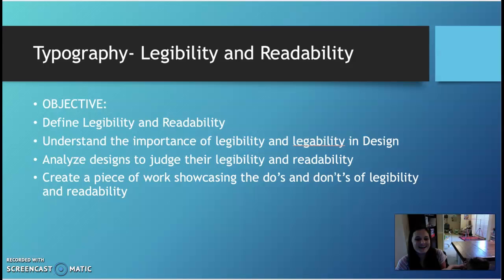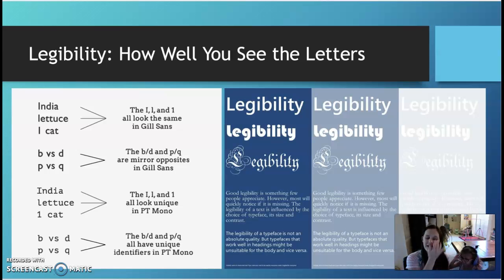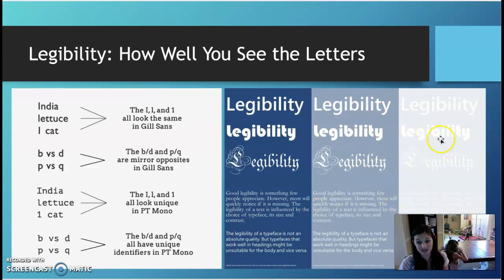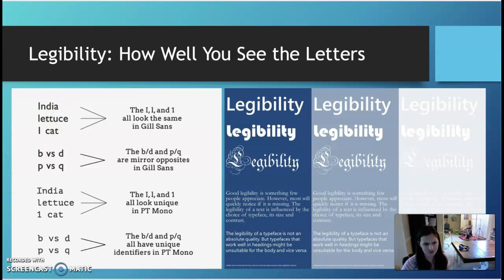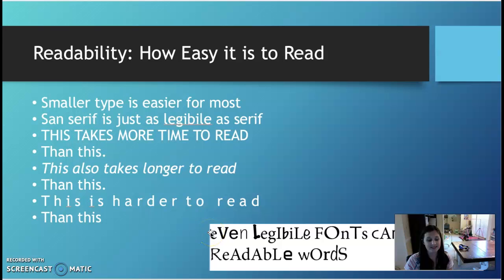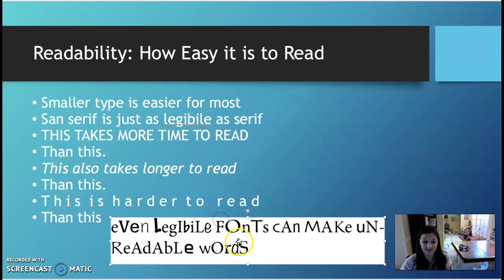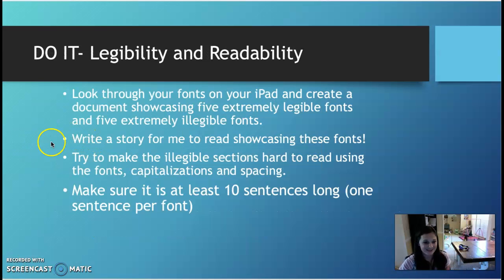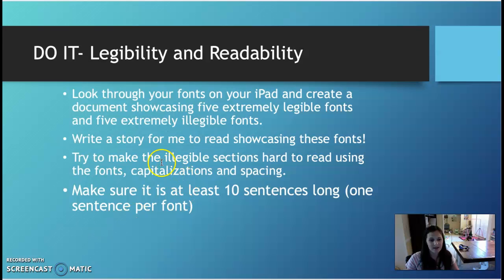Legibility and Readability